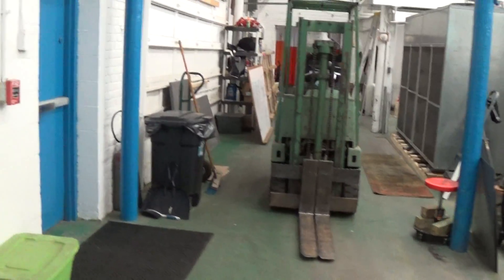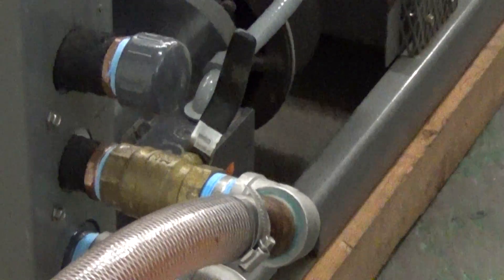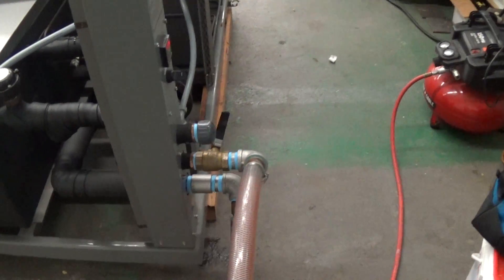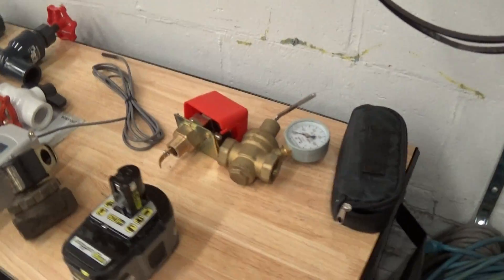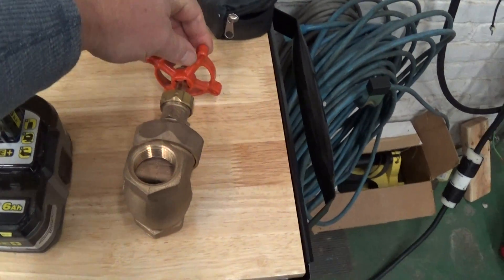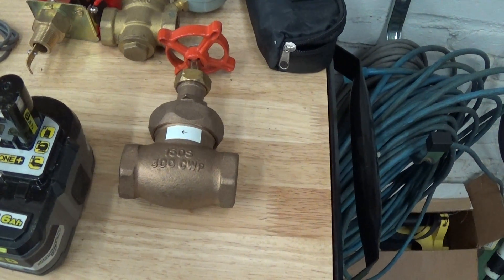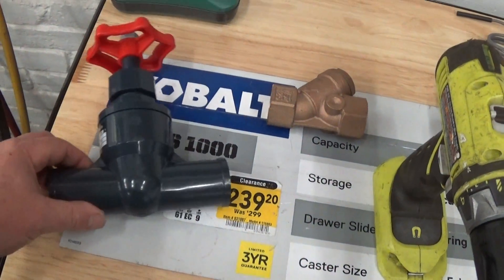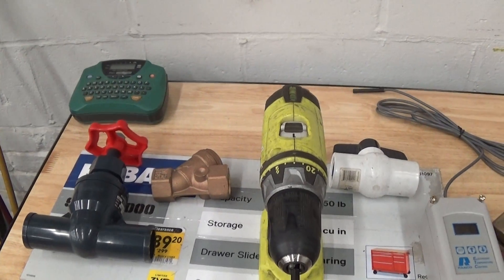2014 Cold Shot 7.5 ton Chiller for brwery, , 5 of 5, KIG # 4491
from KIG (Keith Industrial Group, Inc.), 2014 7.5 ton Cold Shot Glycol Chiller w/ 3 hp pump upgrade, controls, electrical, and glycol piping return  modified by KIG for 28F glycol temp operation.